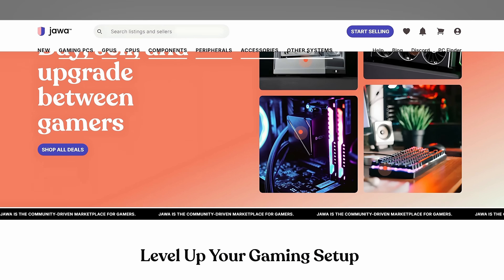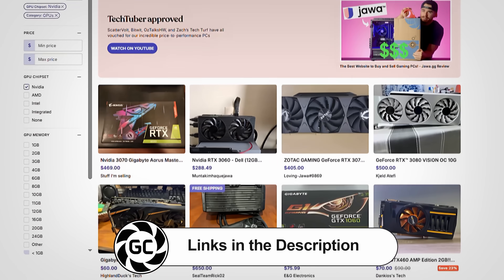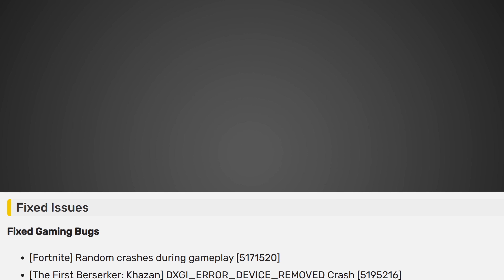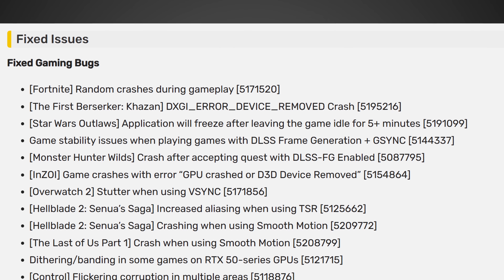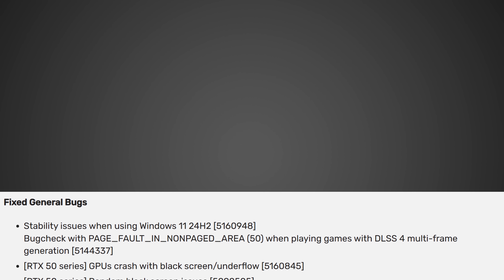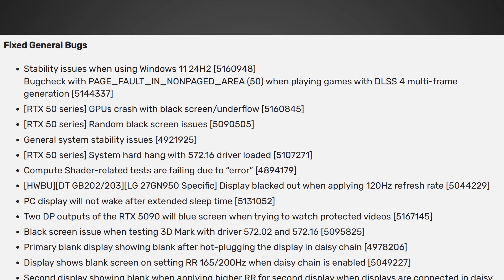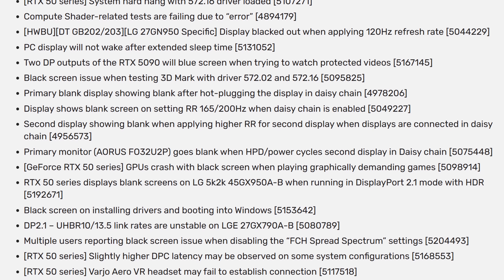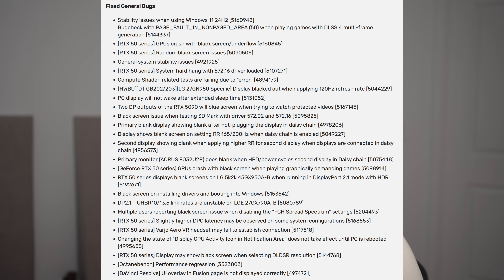Nvidia Just Fixed the RTX 50 Series - 572.06 Driver Update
Finally, Nvidia has made the RTX 50 series much better.
I'm personally not selling anywhere else unless I have to now.

Okay, so the reception of the 50 series has definitely been a bit of a mixed bag and there's been a lot of reports of different problems with the entire series as well. In fact, I even found quite a few myself that I sent to Nvidia and thankfully they did actually fix.

So yeah, it's fair to give them a lot of criticism for all the issues we've had with the 50 series and that's not even including the absolutely horrendous availability as well as well pretty high prices, especially on the RTX 5090, but I gotta give them credit, they have actually been fixing problems. And today we just got a driver update that basically fixes everything.

This is the largest list of fixes and updates I think I've ever seen out of any driver period. I haven't really had the vast majority of these problems, but apparently they were out there and they're fixed. I mean, let's take a look here real quick at just all of the crazy things that have been fixed in this driver.

FULL DISCLOSURE
END DISCLOSURE